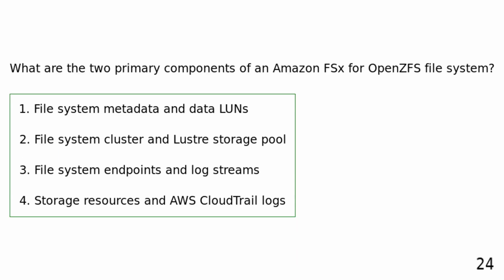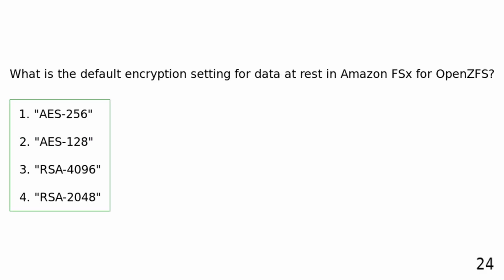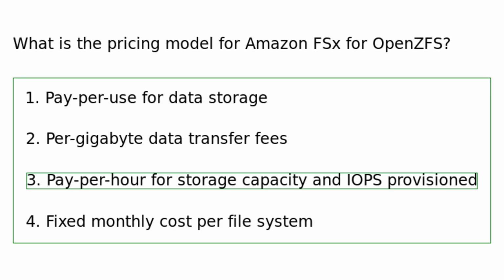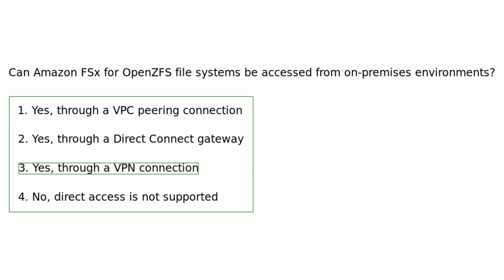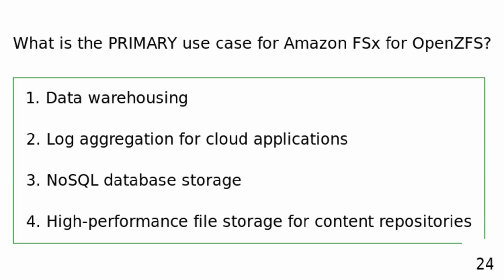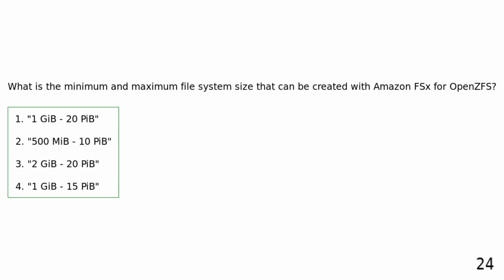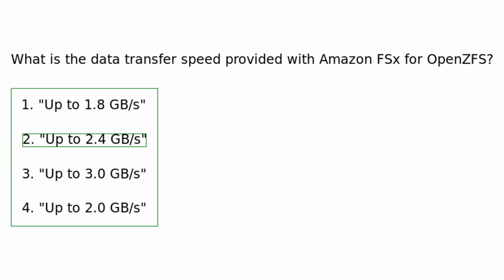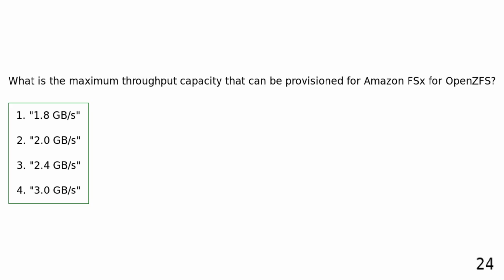Amazon FSx for OpenZFS - Quiz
Amazon FSx for OpenZFS